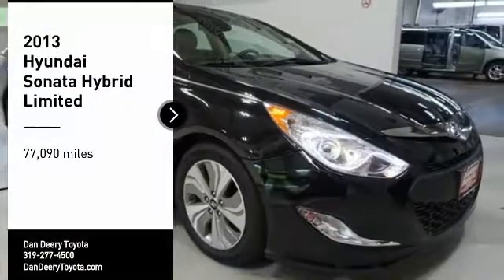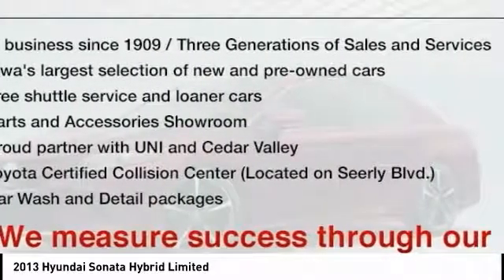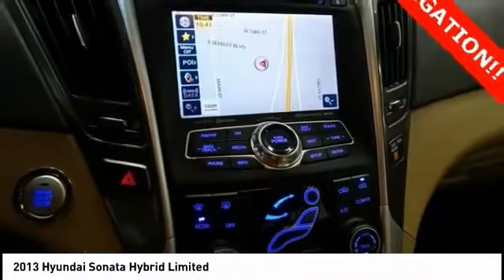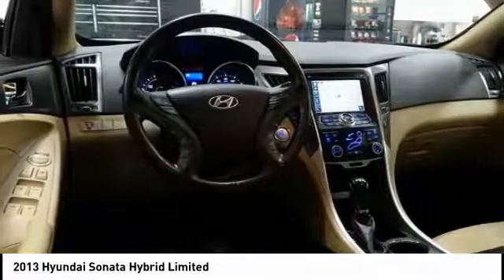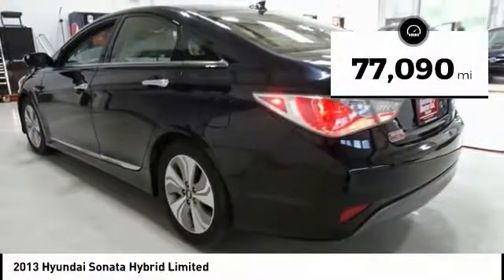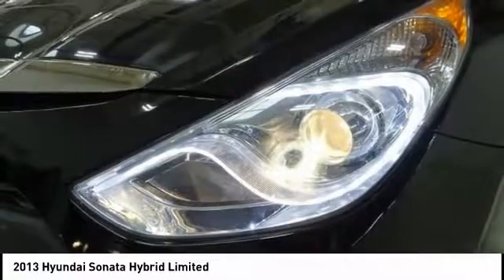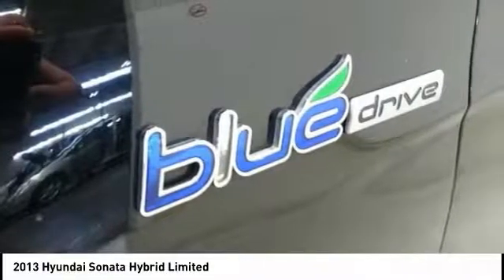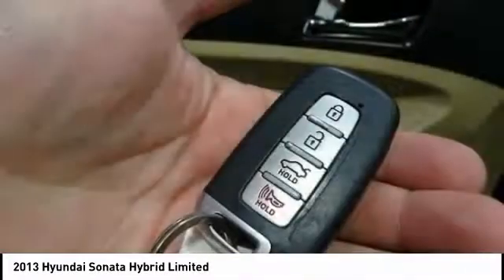2013 Hyundai Sonata Hybrid Cedar Falls IA UD12262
2013 Hyundai Sonata Hybrid Limited